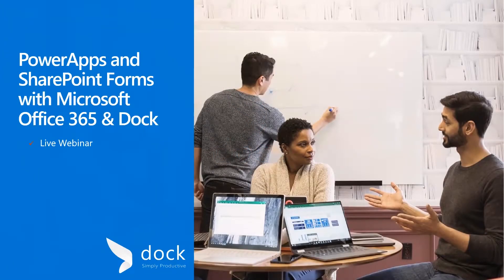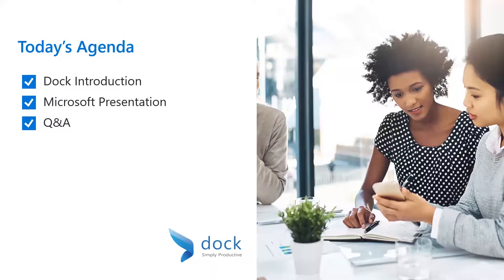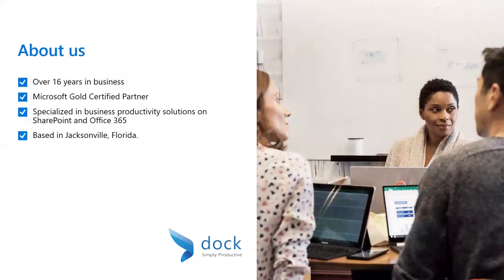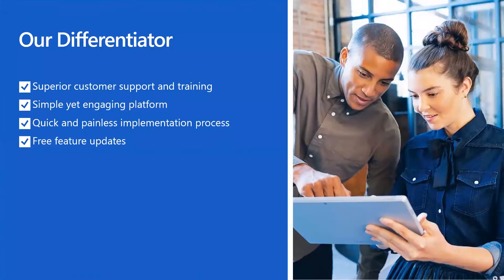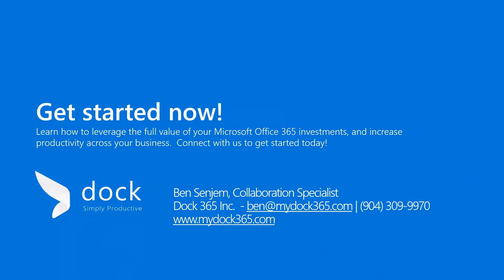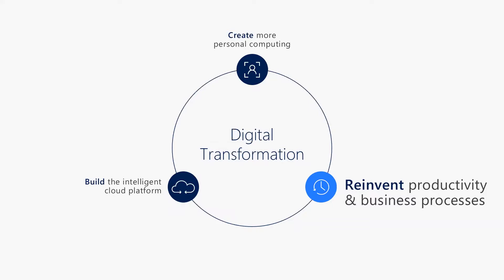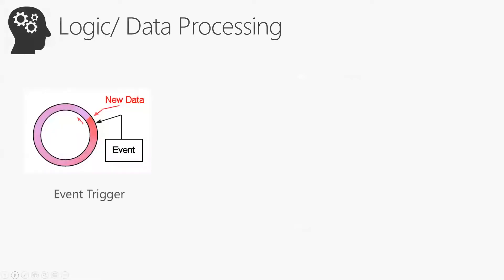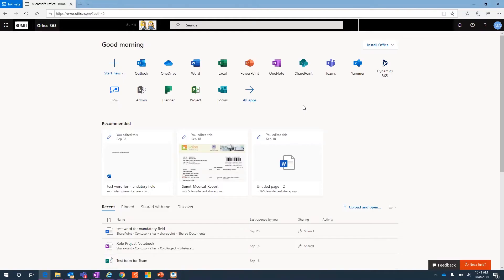10/8/2019 PowerApps and Microsoft Forms Webinar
10/8/2019 PowerApps and Microsoft Forms Webinar